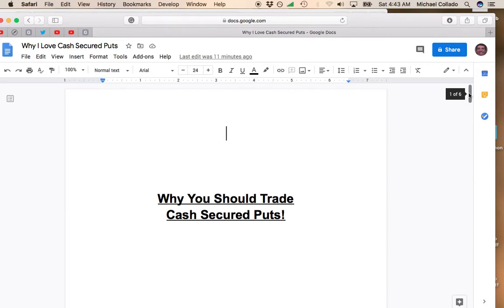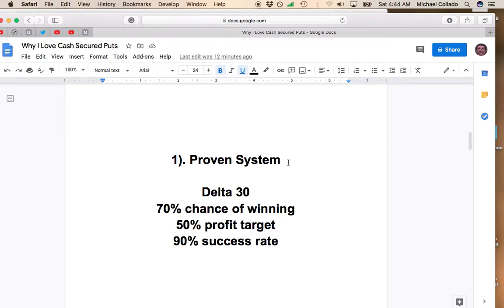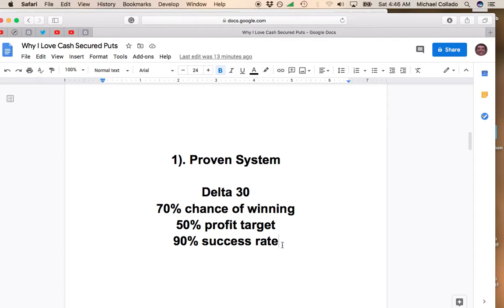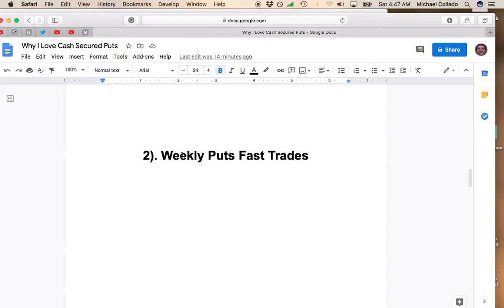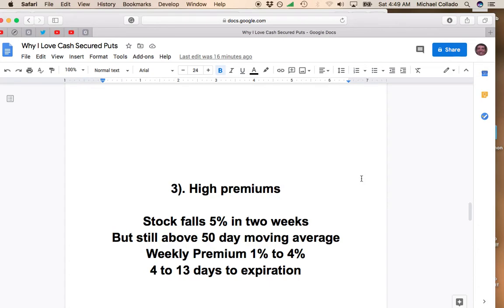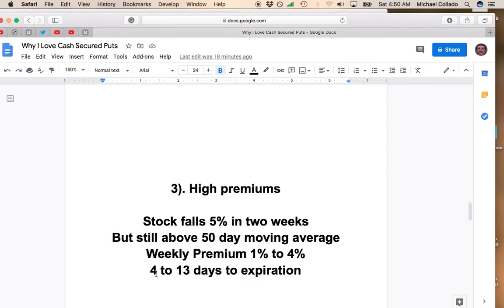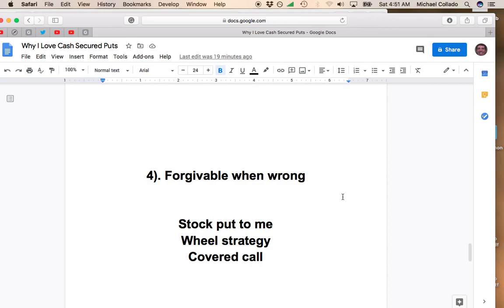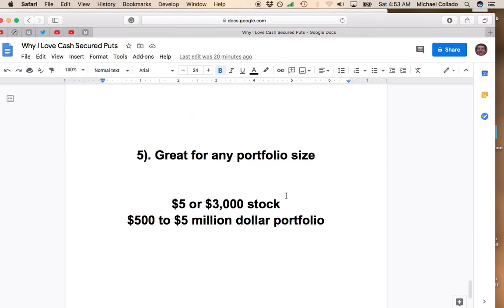Why You Should Trade Cash Secured Puts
Get great information on stocks, investing, personal finance and income. Uploading Monday thru Friday.